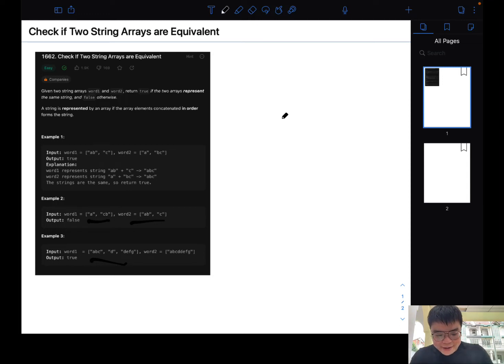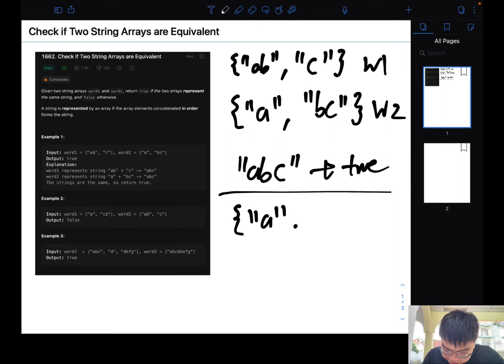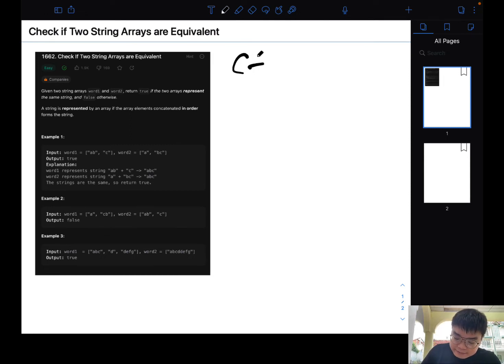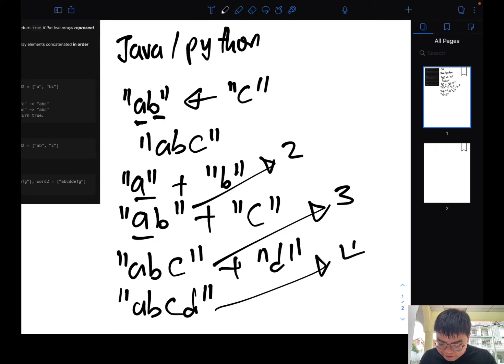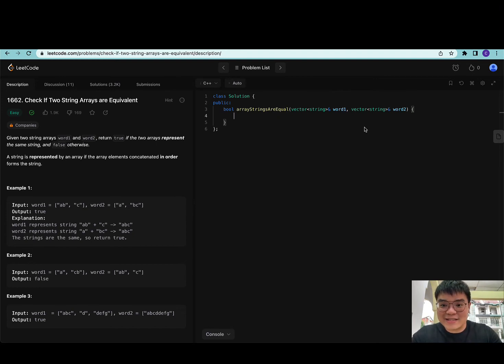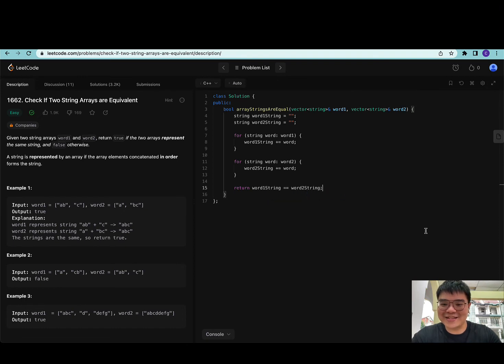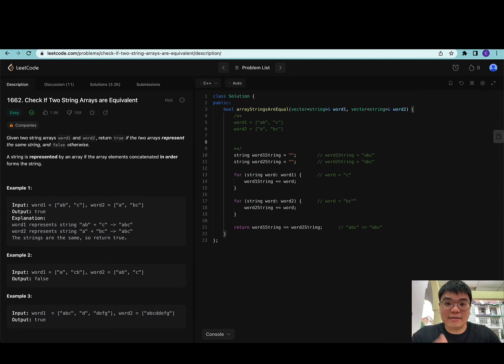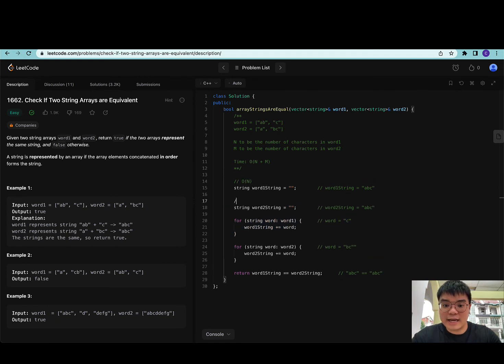Leetcode C++ - Check if two string arrays are equivalent - Easy - Single Linear Pointer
Concepts:
- std::string objects are mutable.
- String Concatenation, and its O(N) time complexity in C++.